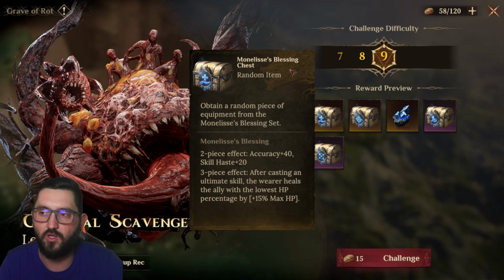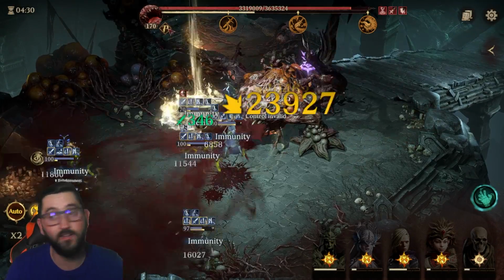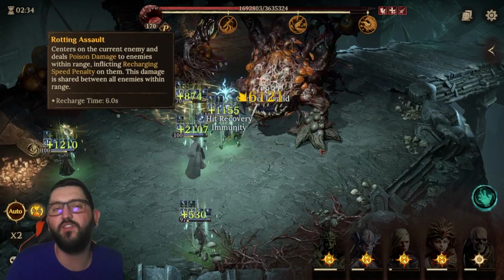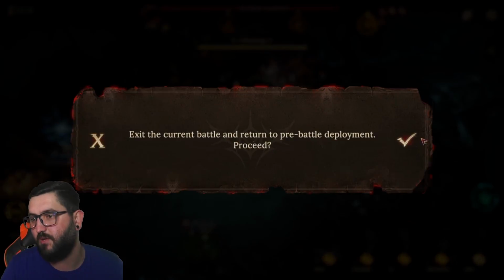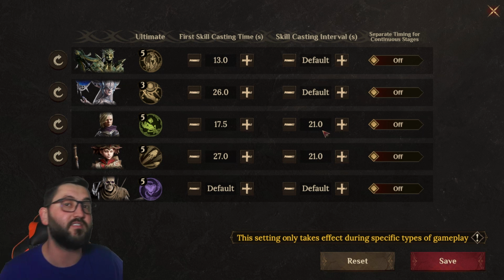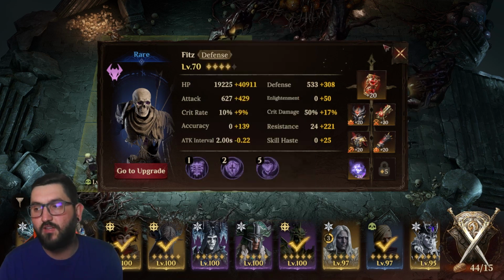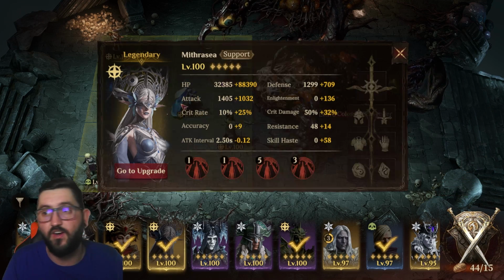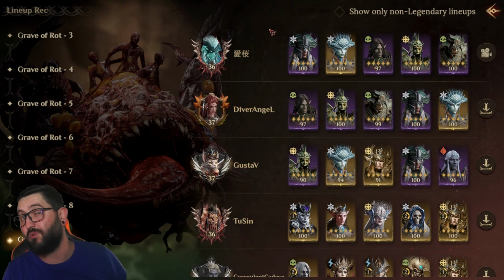🚨 EVERYTHING You Need To Know 🚨 For Beating GRAVE OF ROT 9 In Season 2 | Dragonheir: Silent Gods